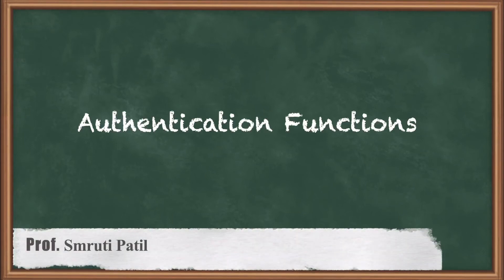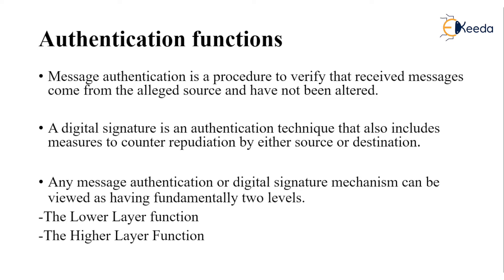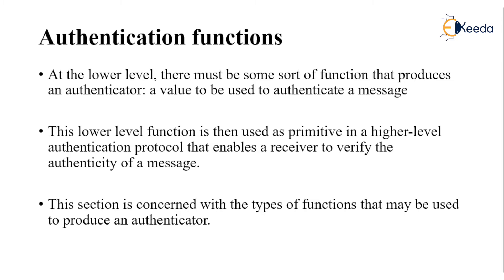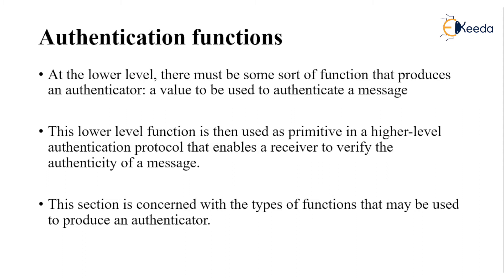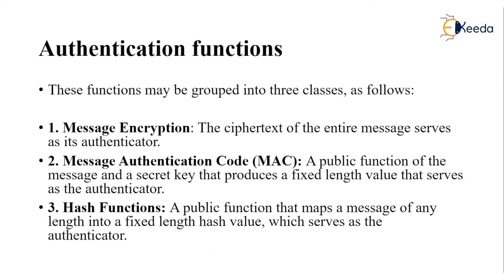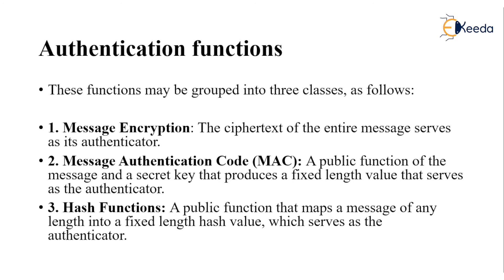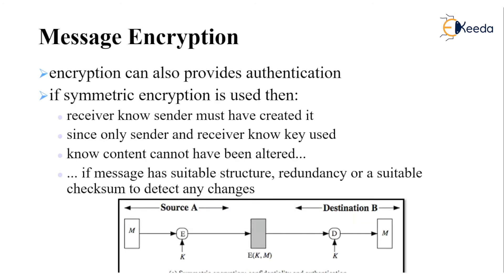Authentication Functions | Cryptography and Network Security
Unlock the secrets of secure communication with our latest video on Authentication Functions in Cryptography and Network Security! Join us as we explore the critical role of authentication functions in ensuring the integrity and confidentiality of digital interactions.

🚀 Key Insights Covered:

Fundamentals of Authentication Functions: Gain a solid understanding of the core principles that underpin authentication functions in network security.
Authentication Algorithms: Explore different algorithms employed to validate the identity of users and entities in digital environments.
Hash Functions in Authentication: Delve into the use of hash functions for secure password storage and authentication processes.
Digital Signatures: Learn how digital signatures enhance authentication by providing non-repudiation and data integrity.
Authentication in Protocols: Understand how authentication functions seamlessly integrate into various network security protocols.